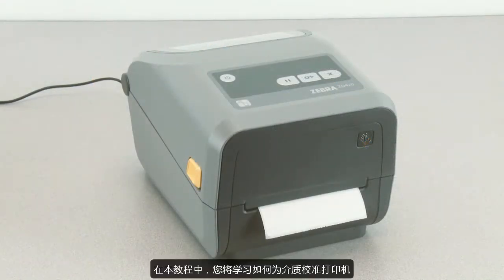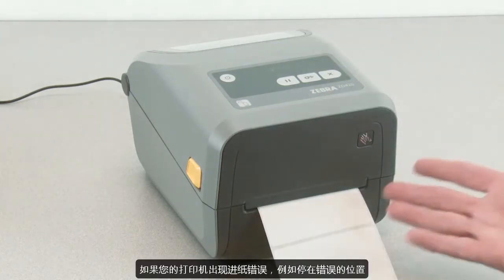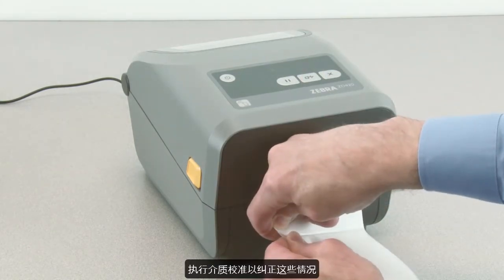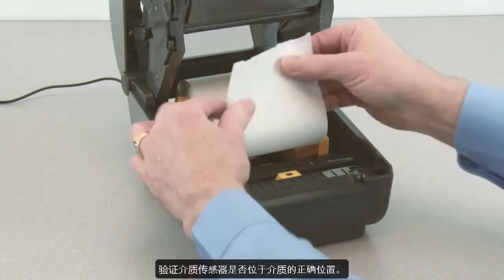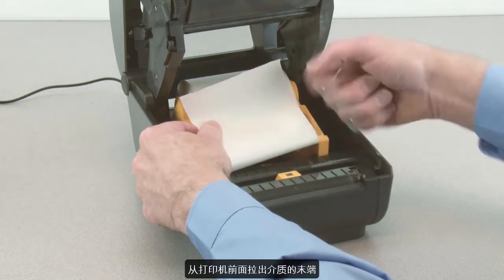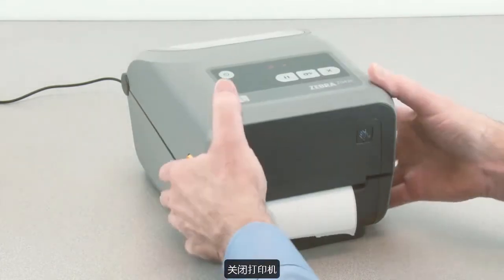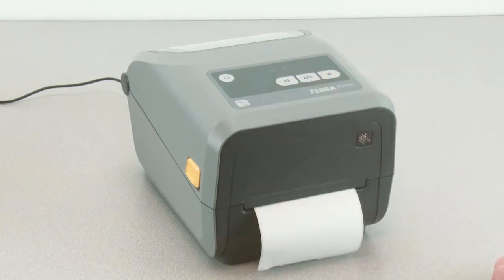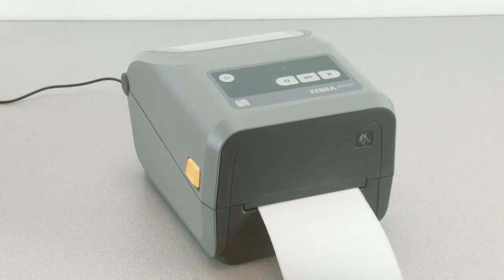Zebra ZD620 - Media Calibration (how to set-up labels)